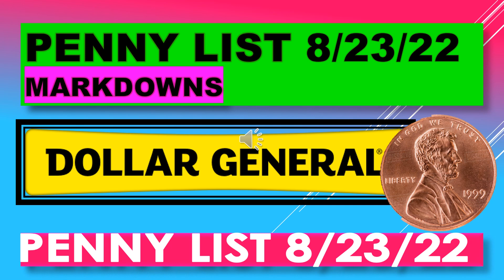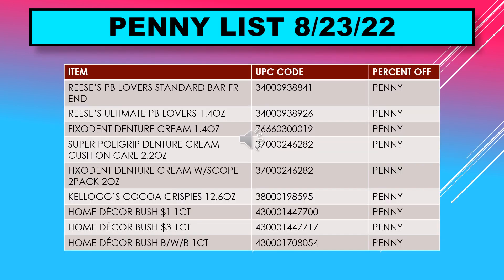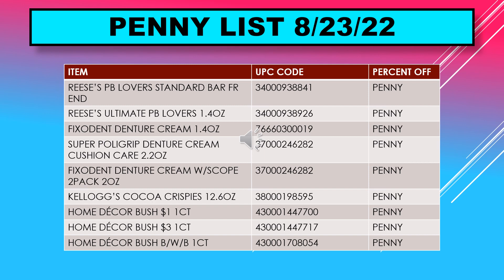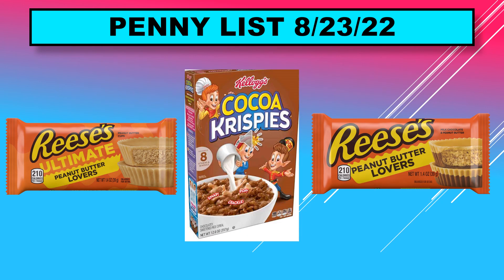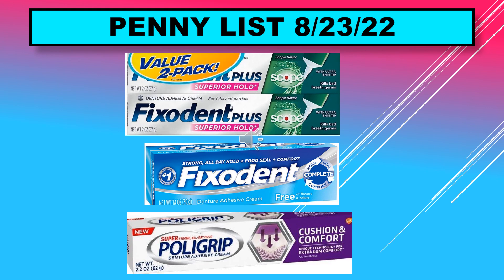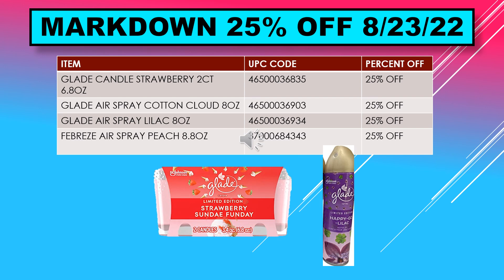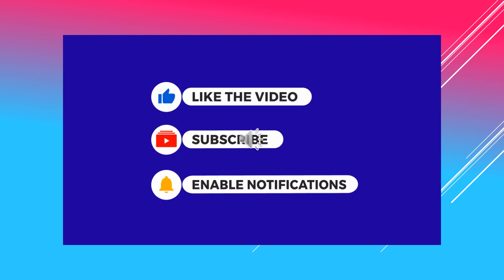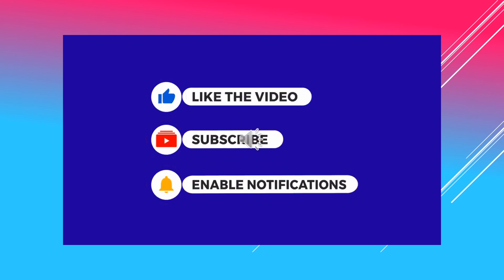DOLLAR GENERAL PENNY LIST 8/23/22 WITH MARKDOWNS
DOLLAR GENERAL PENNY LIST 8/23/22 WITH MARKDOWNS!  iNCLUDES PICTURES!  GREAT WAY TO PLAN FOR TUESDAY PENNY SHOPPING!